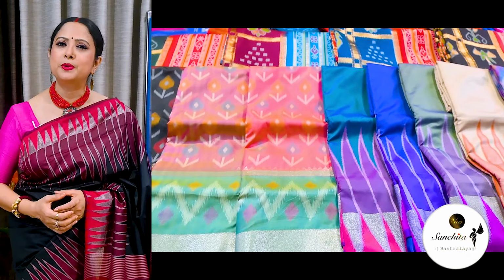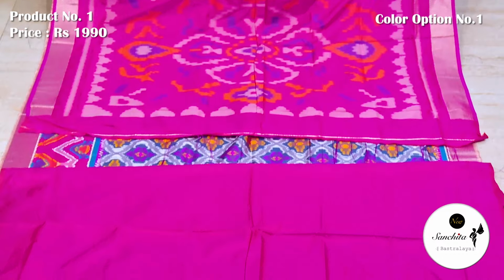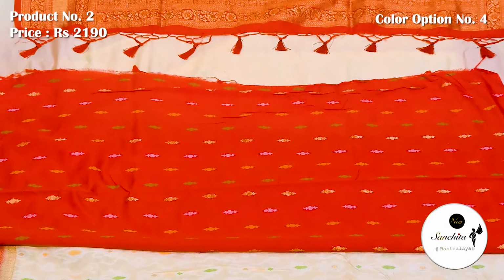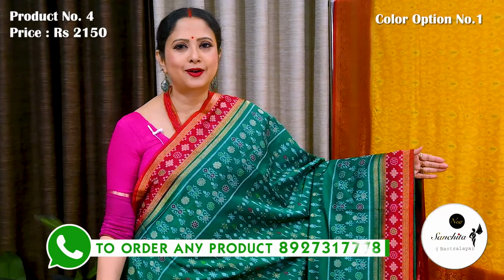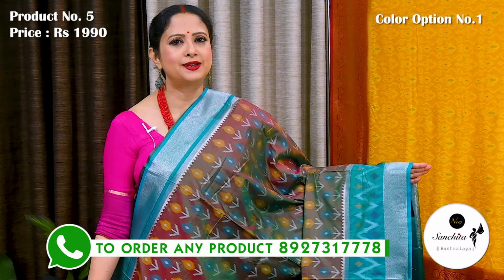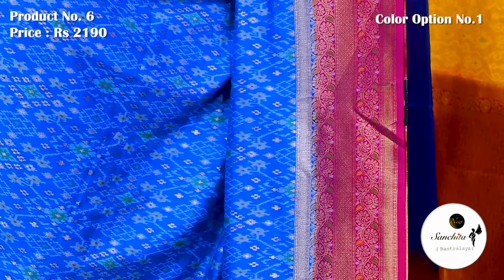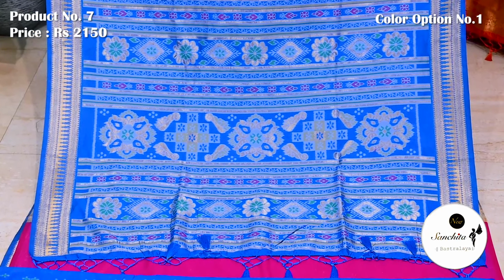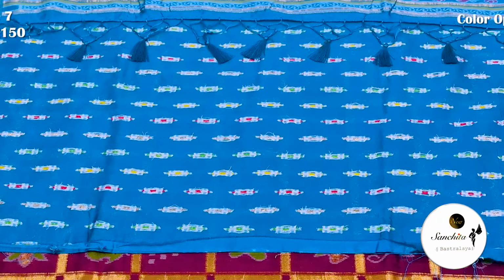Ikkat Silk and Bishnupuri Silk Sarees | COD Avaialble | Only at Rs.1490/- | Sanchita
Today we have some very beautiful Pochampally Ikkat and Bishnupuri Silk Sarees. These stunning and sharp patterns on these lusturous, smooth, high quality silk sarees makes these sarees very appealing and a perfect option for party wear or for any festive occasions. These sarees are very soft feel and light weight and we will also see some beautiful bishnupuri patterns on them.

Product-3, opt-1, time-6:14, price-1490
Opt-2, time-6:58, price-1490
Opt-3, time-7:33, price-1490
Opt-4, time-8:02, price-1490
Opt-5, time-8:29, price-1490

Product-4, opt-1, time-9:03, price-2150
Opt-2, time-9:58, price-2150
Opt-3, time-10:31, price-2150
Opt-4, time-11:01, price-2150
Opt-5, time-11:29, price-2150

Product-5, opt-1, time-11:57, price-1990
Opt-2, time-12:58, price-1990
Opt-3, time-13:27, price-1990
Opt-4, time-13:58, price-1990

Product-6, opt-1, time-14:40, price-2190
Opt-2, time-15:30, price-2190
Opt-3, time-16:08, price-2190
Opt-4, time-16:45, price-2190